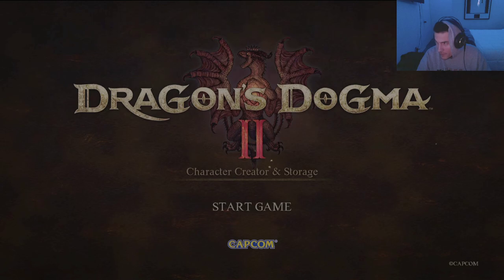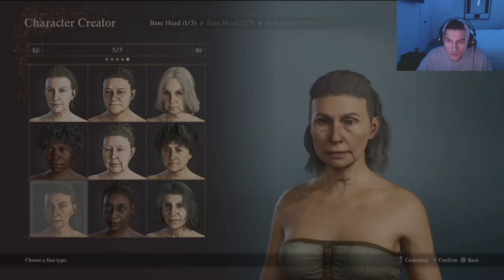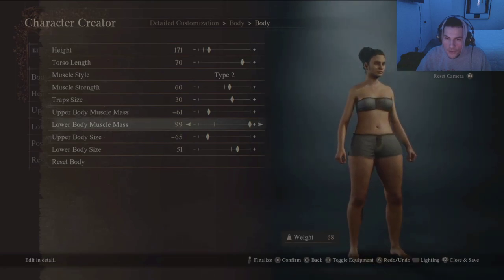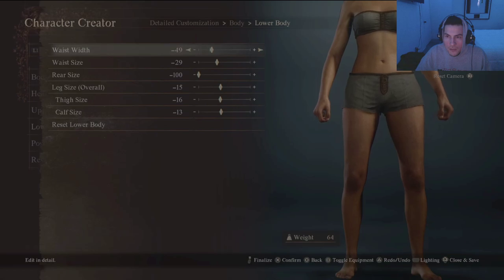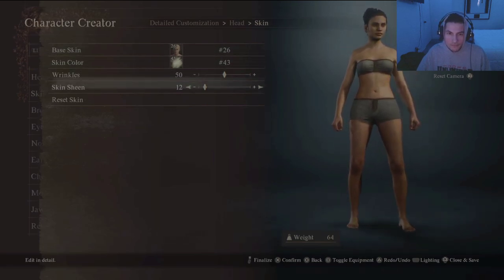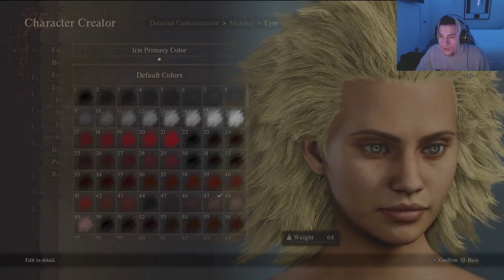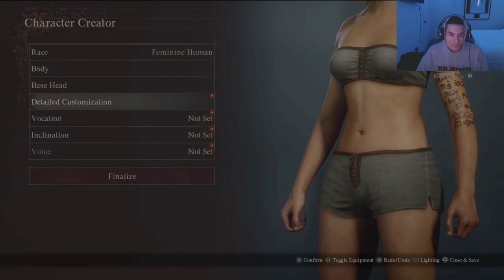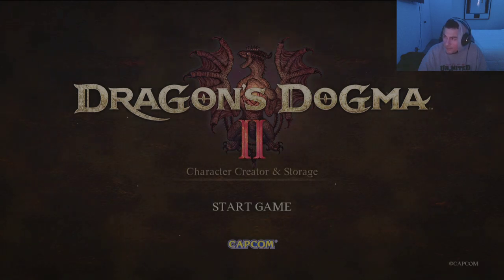Dragon Dogma II - Character Creration! - Should I buy the Game!! PS5